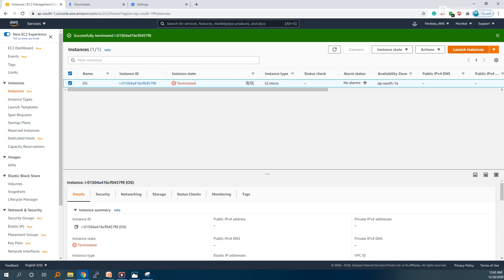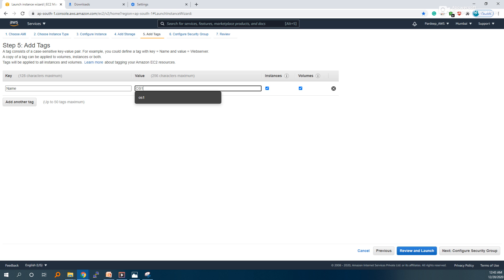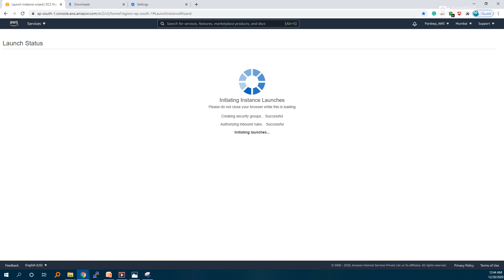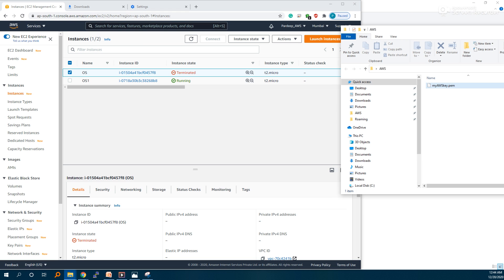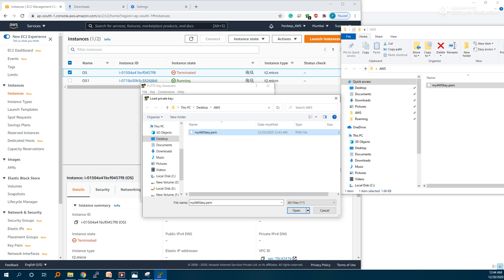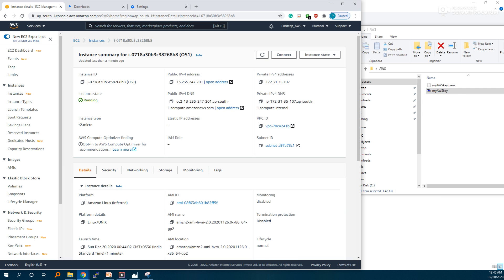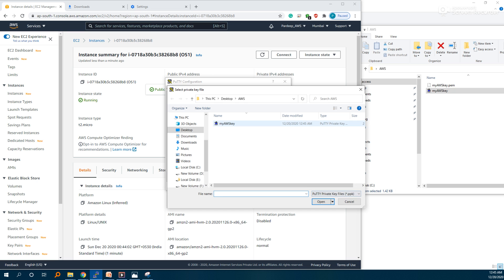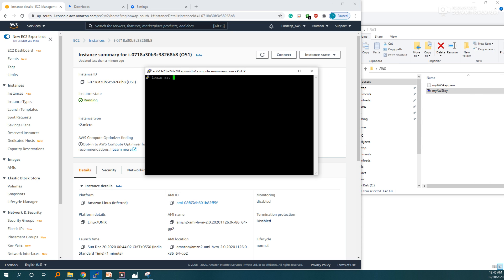No supported authentication methods available(server sent publickey gssapi keyex gssapi with mic)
No supported authentication methods available(server sent publickey gssapi keyex gssapi with mic) || PuTTY Fatal Error || AWS EC2 SSH connection Error

Sometimes this error come up due to wrong User name or IP address